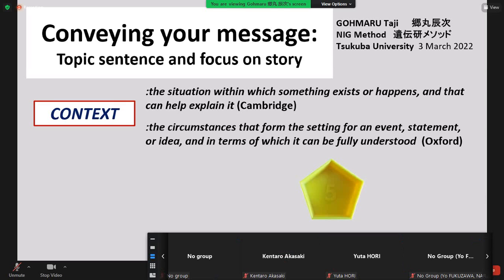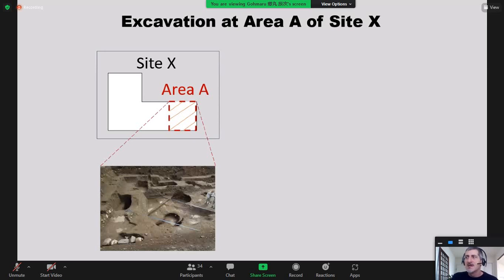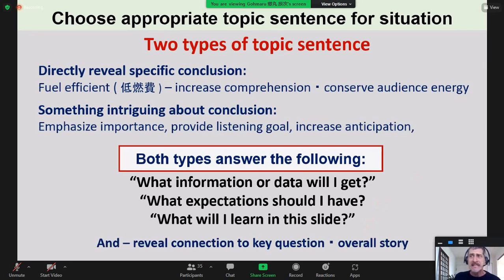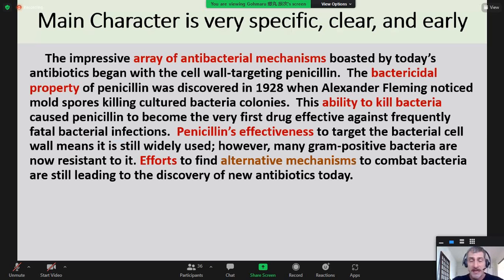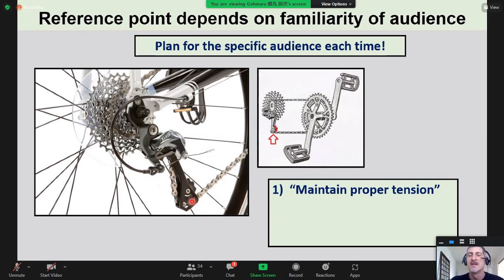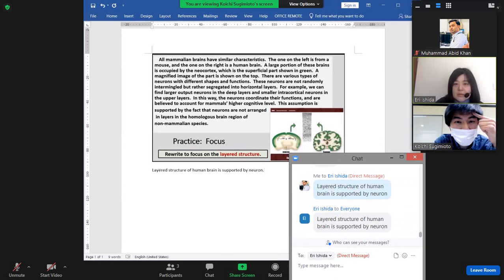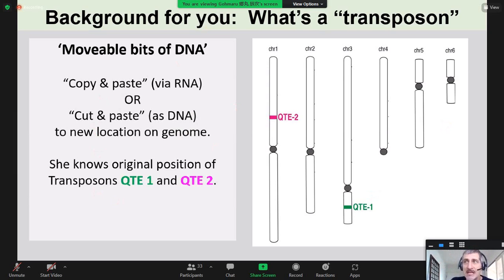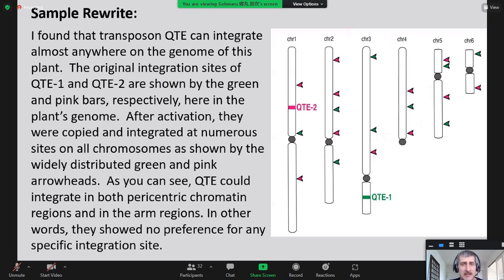2/3 day, What is Scientific Presentation?